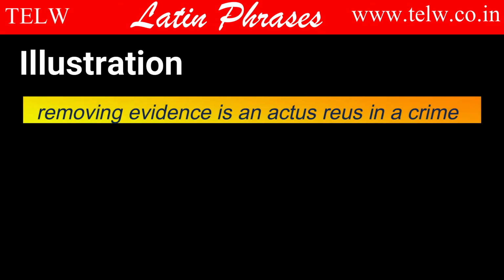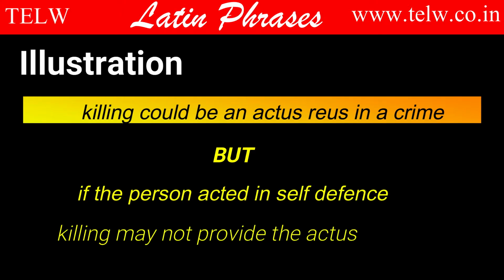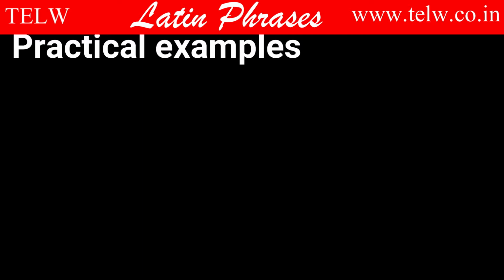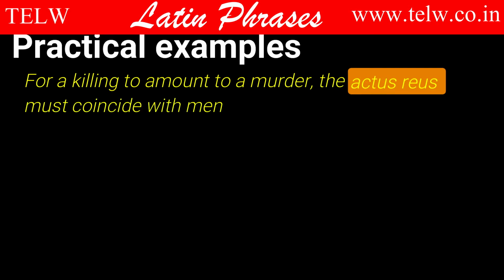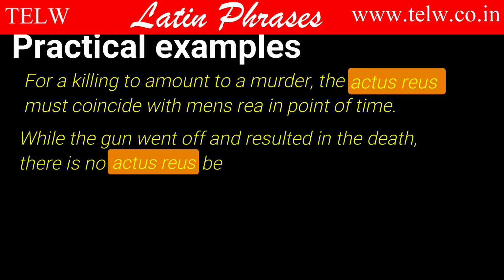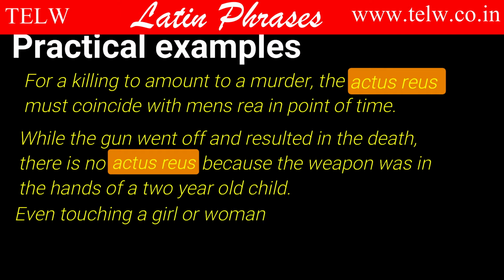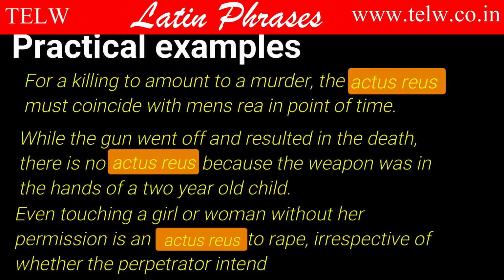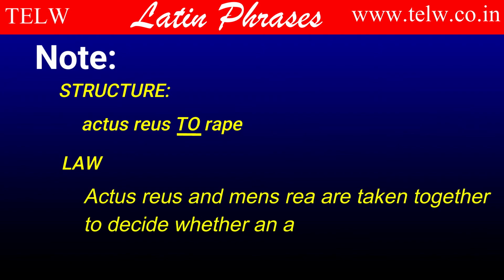ACTUS REUS | Meaning of ACTUS REUS | How to use ACTUS REUS in a sentence | Legal Latin Phrases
ACTUS REUS means guilty act. It’s normally used in law, but it can also be used outside the courtrooms. Learn this Latin phrase to sound scholarly and intelligent.
For example, removing evidence is an ACTUS REUS in a crime. Yet again, killing could be an ACTUS REUS in a crime, but if the person acted in self defence, may not provide the actus reus even in case of death.
Watch the video to learn how to pronounce and use ACTUS REUS correctly to make your spoken word really compelling and forceful.

How to use this video:
• Note the meaning
• Repeat the phrase
• Repeat the sentences
• Use the phrase in your everyday situation ad hominem